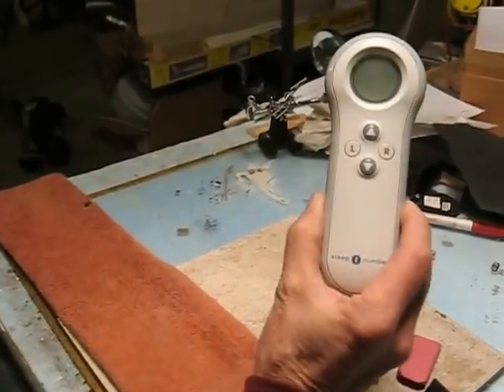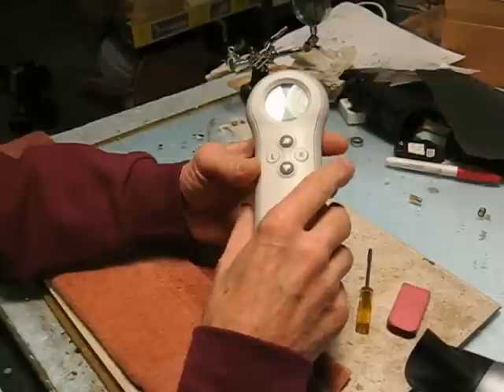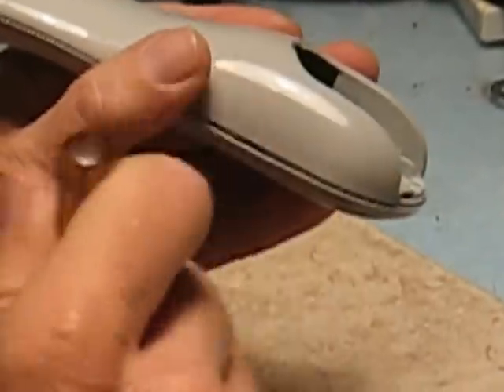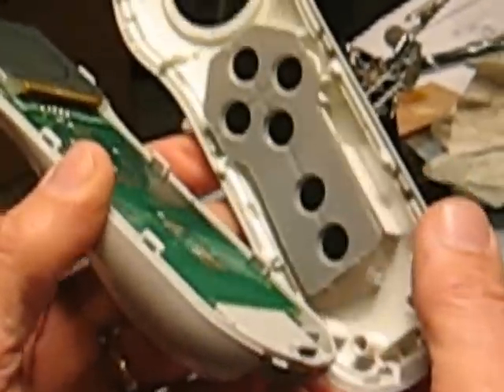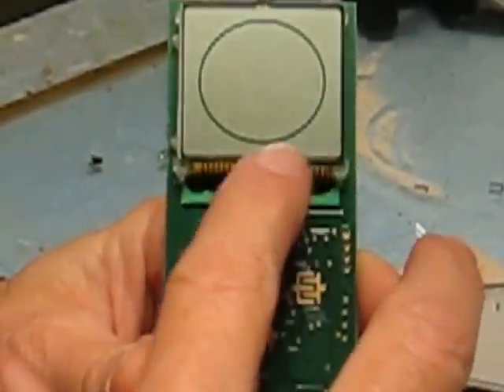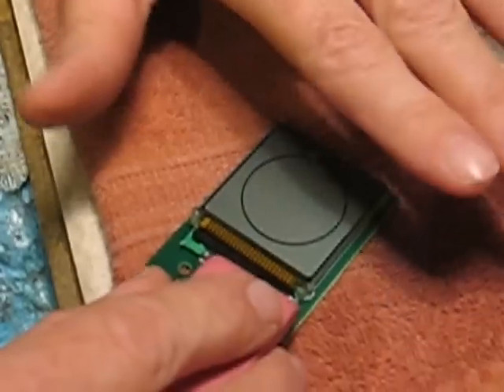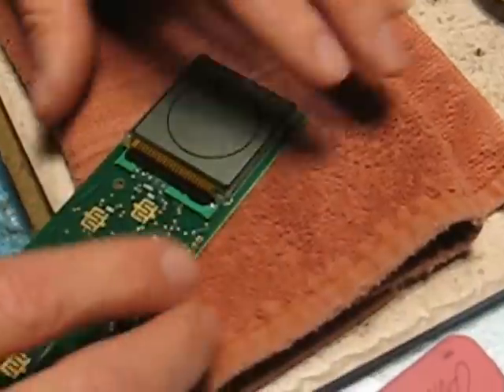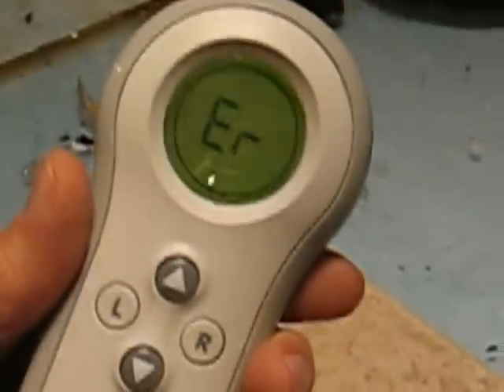Repair sleep number (Select Comfort) bed control display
If the LCD display on your sleep number bed's wireless control display has lost parts of the numbers, faded out, or disappeared completely, then this video will show you how to fix it using just a screwdriver, an eraser, and a hair dryer.